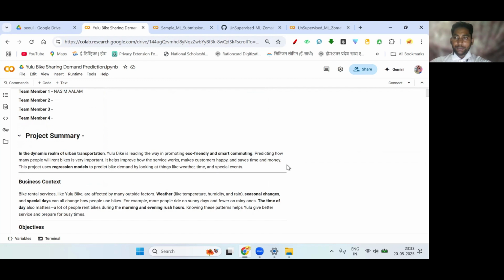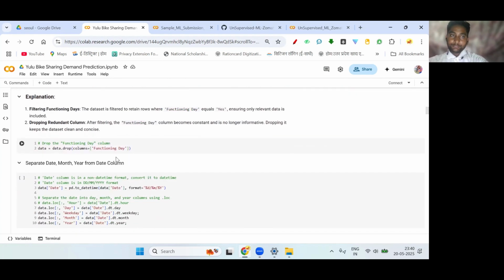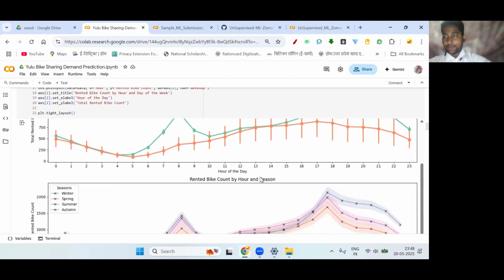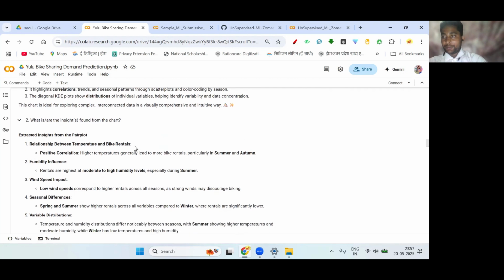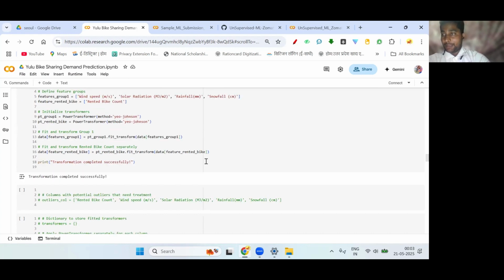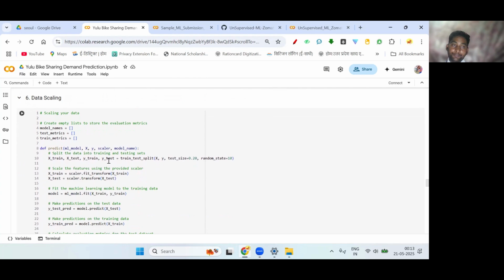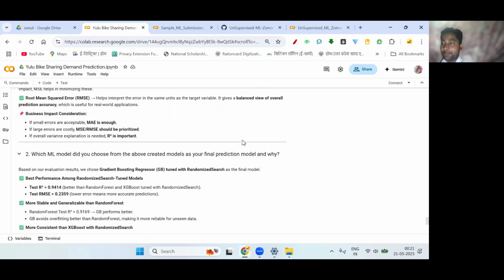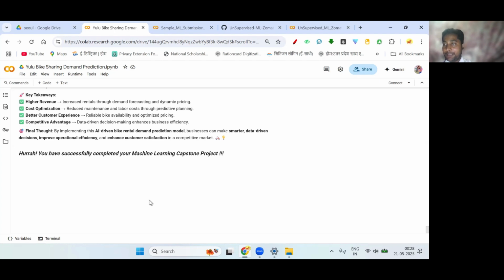🚲 Predicting Yulu Bike Demand Using Machine Learning | Real-World Mobility Insights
In this video, we dive deep into the world of urban mobility by predicting Yulu bike demand using real-world data and powerful machine learning techniques. With the rise in eco-friendly transport and shared mobility, understanding demand patterns is crucial for optimizing availability and improving user experience.

🔍 What You'll Learn:

How Yulu bike data is collected and prepared

Exploratory Data Analysis (EDA) and insights

Feature engineering for bike-sharing systems

Handling missing values and outliers

Predictive modeling using ML algorithms (XGBoost, LightGBM, etc.)

Model evaluation and interpretation

Real-world implications for smart cities and sustainable transport

Whether you're a data science enthusiast, urban planner, or just curious about how machine learning can help solve real-world problems, this project will offer valuable insights!

📁 Tools & Technologies Used:

Python (Pandas, Scikit-learn, XGBoost, LightGBM)

Data Visualization (Seaborn, Matplotlib)

SMOTE for class imbalance

Train-Test Split, Hyperparameter Tuning, and more